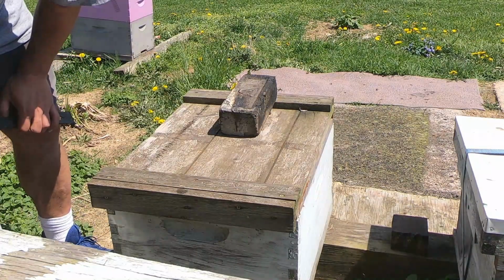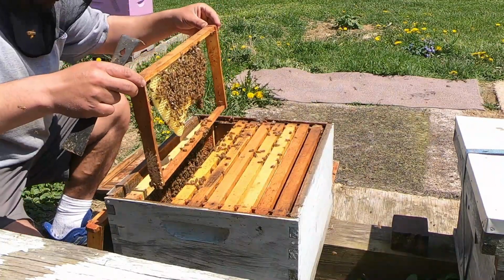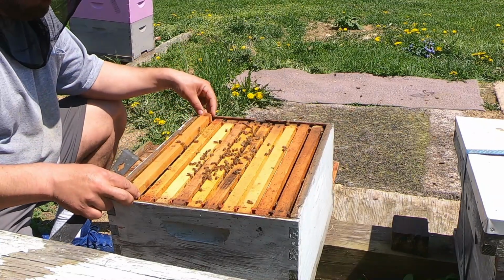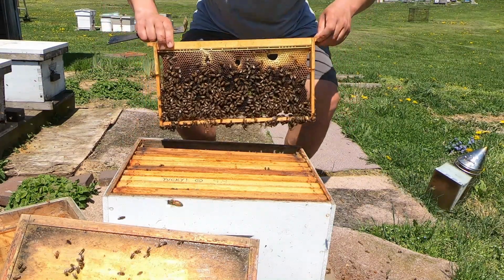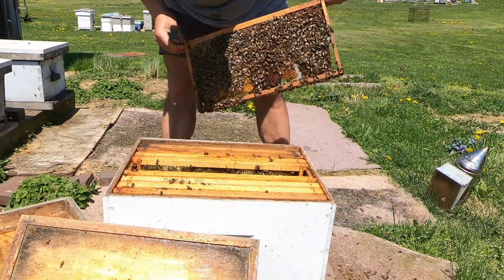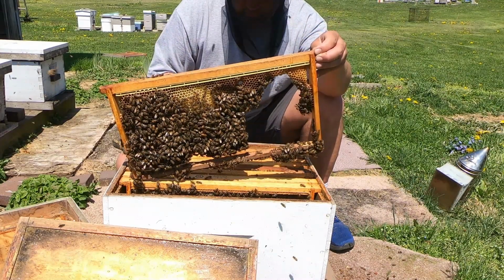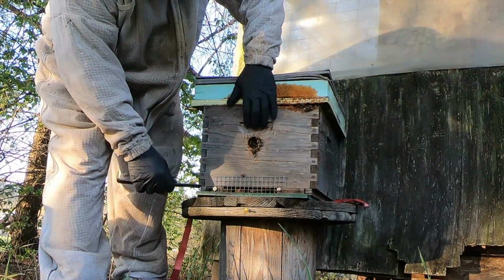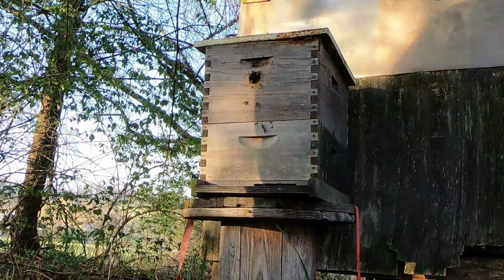First inspection of some new Colonies | Adding Space to Colonies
The first colony I looked at was from a forced absconsion from a tree. The second was from a swarm call in Exeter Pennsylvania. The last one was from a line of survivor bees I've had for years, never treated of course.